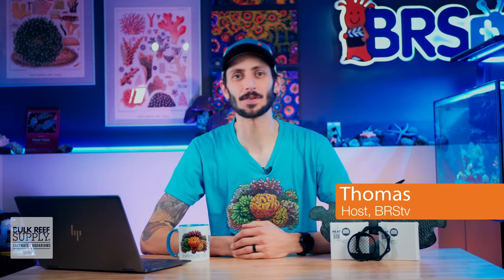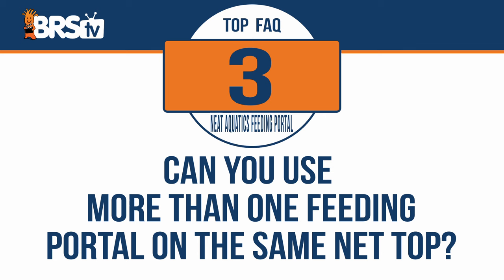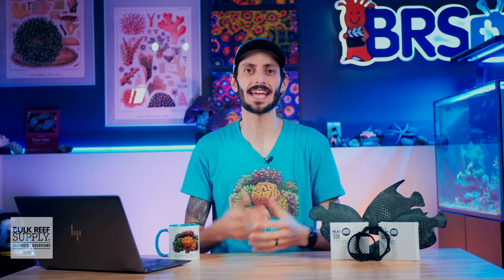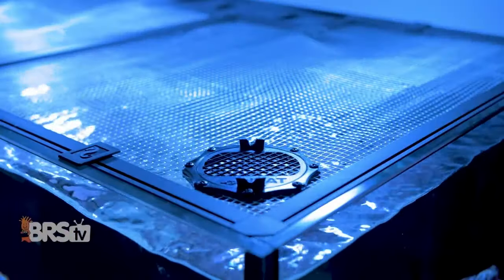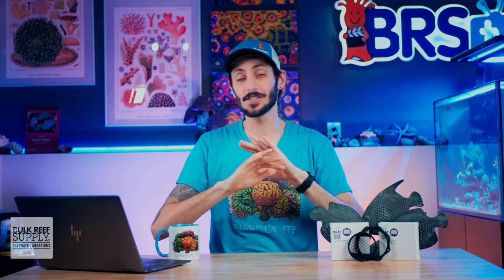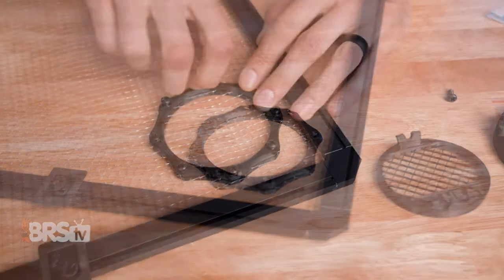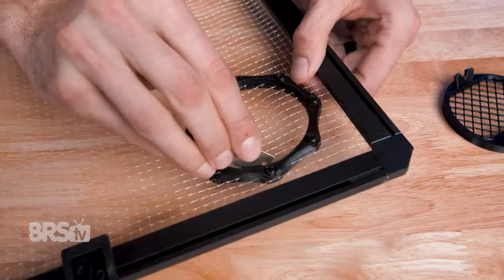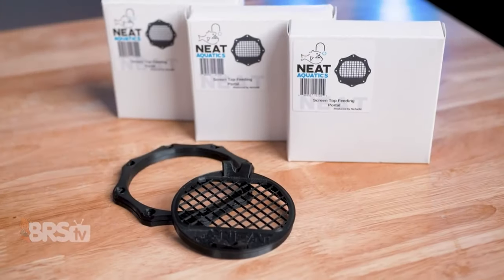Easy Aquarium Feeding? Install Answers & More for Neat Aquatics Portal Feeding Portal!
Forgetting to replace your reef tank's screen top after feeding your fish? It's not a problem anymore! In this Top FAQs episode, Thomas is answering your top questions on Neat Aquatics Screen Top Feeding Portal!

00:00 - Intro
00:08 - How Big Is The Feed Portal Opening?
00:21 - Will The Screws On The Feeding Portal Rust?
00:33 - Can You Use More Than One Feeding Portal On The Same Net Top?
00:57 - Where Is The Best Spot To Put The Feeding Portal?
01:18 - How Do You Install The Feeding Portal?
02:23 - Outro